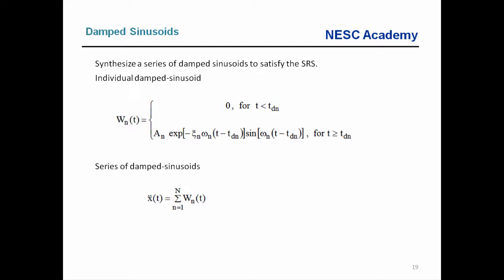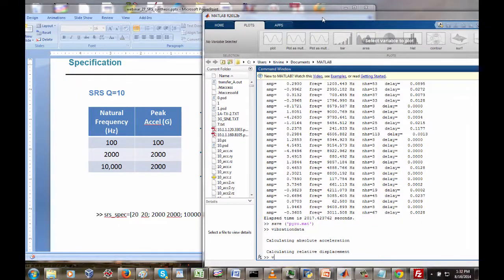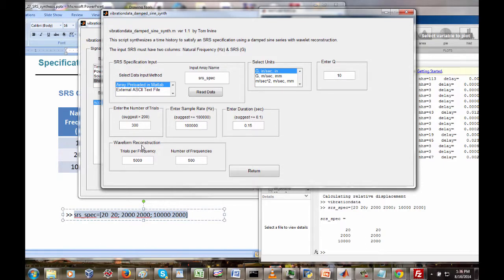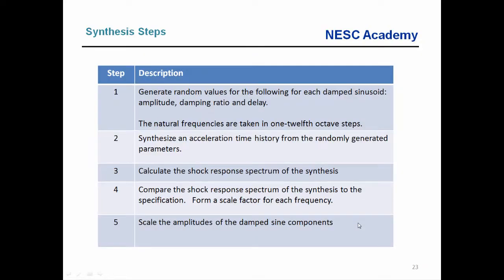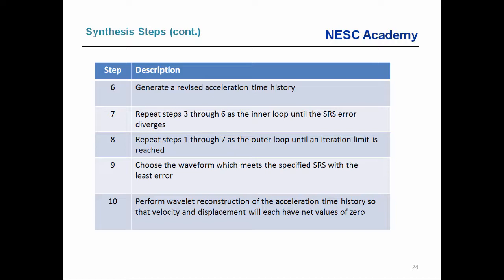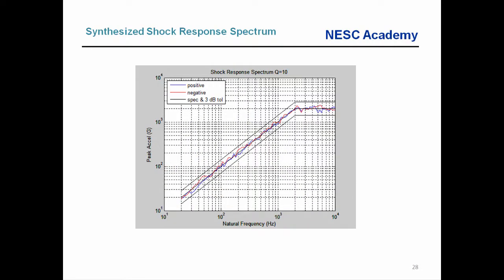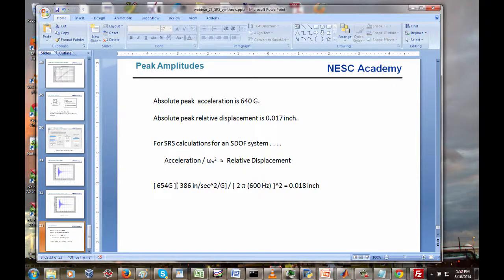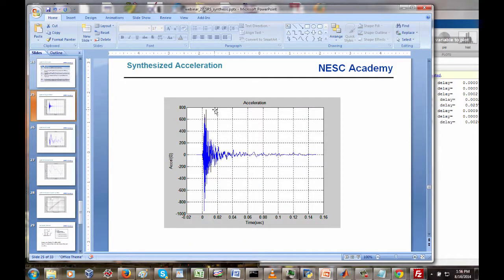Shock Vibration 31 SRS Synthesis Damped Sines